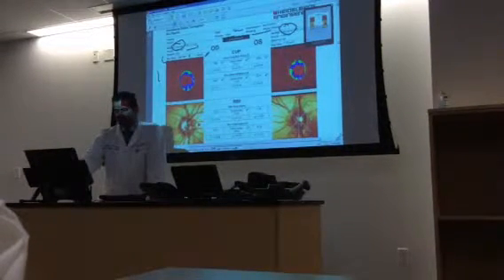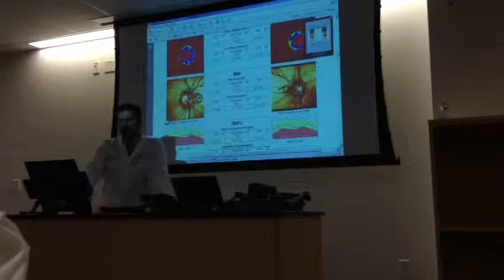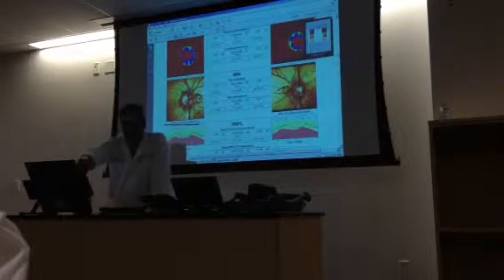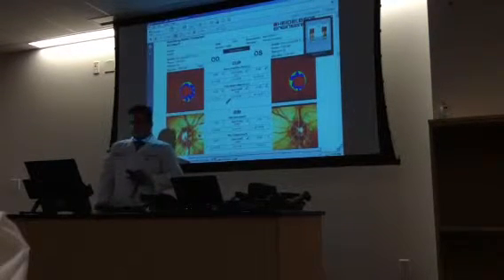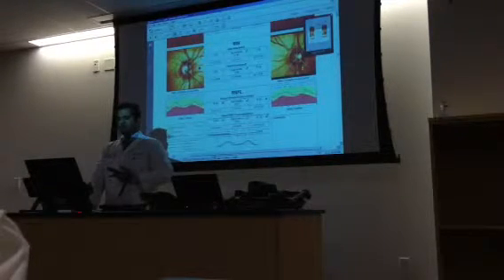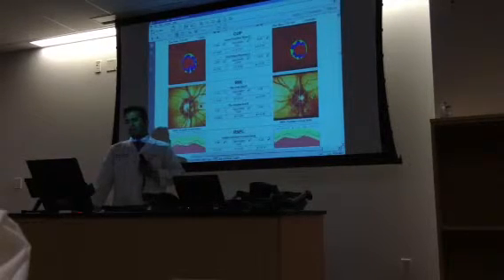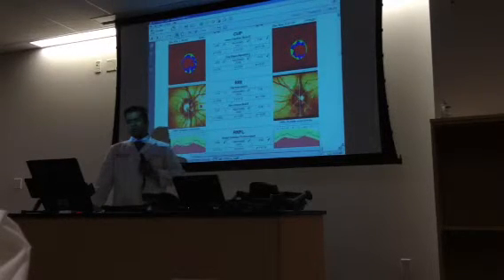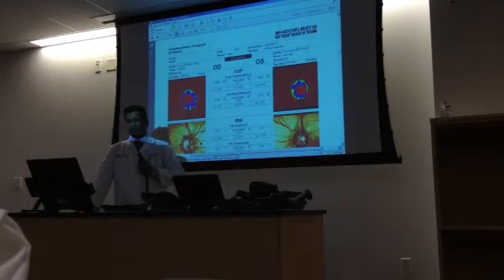HRT - Part 1